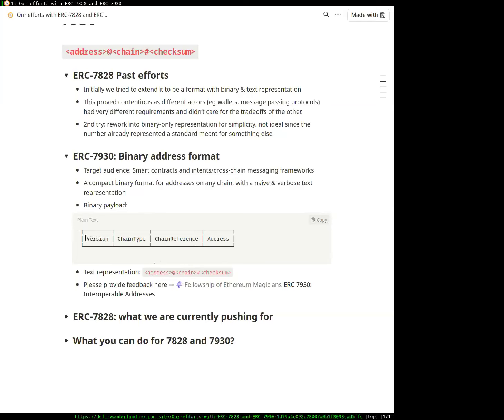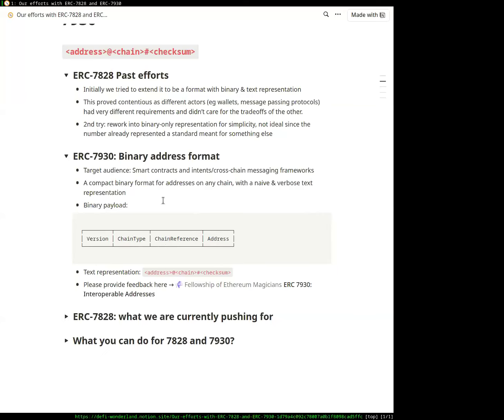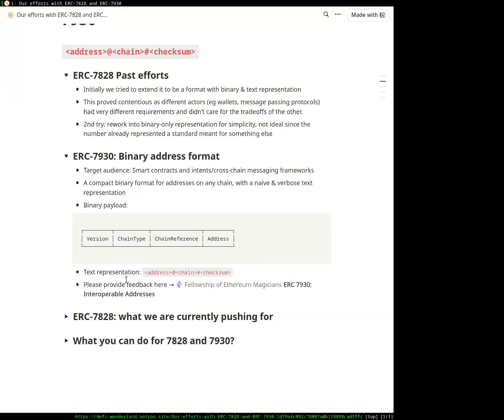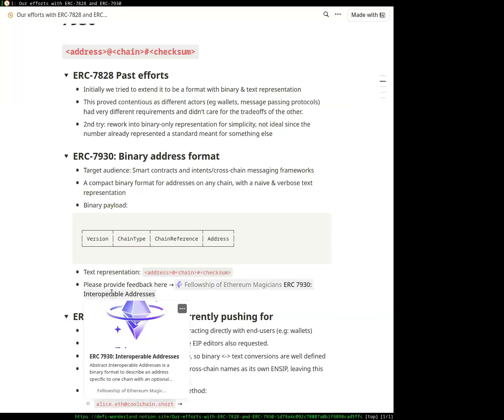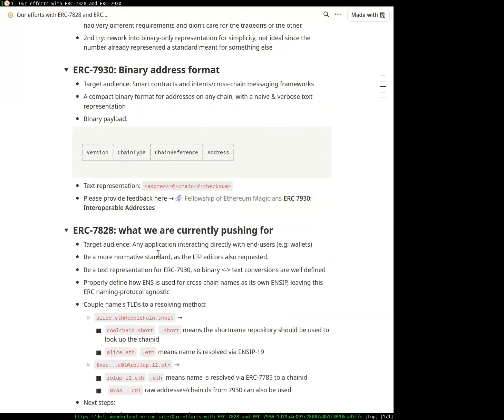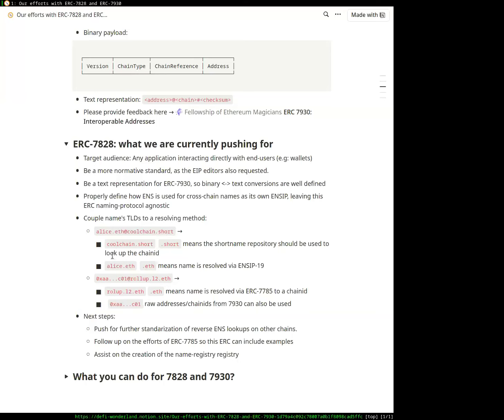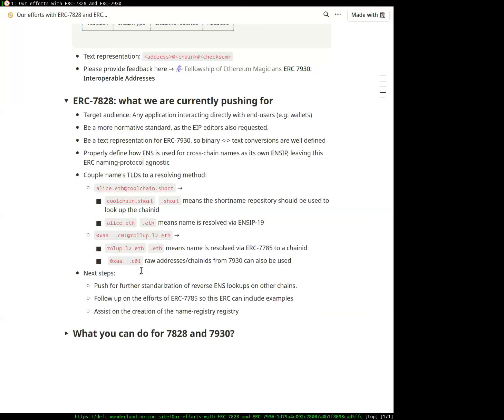L2 Interop Working Group Call #8